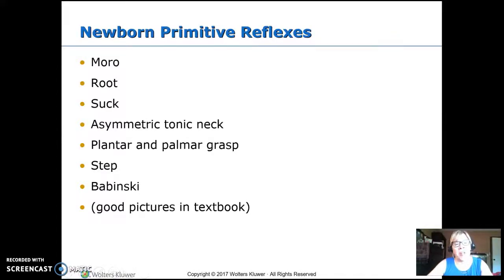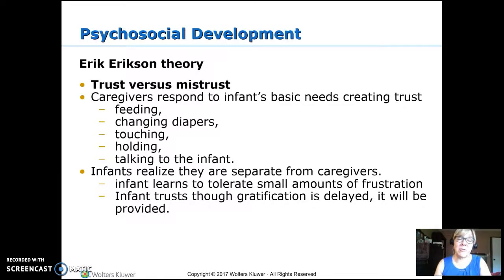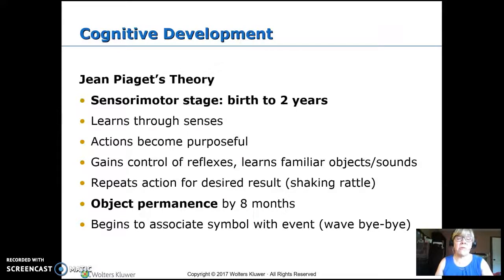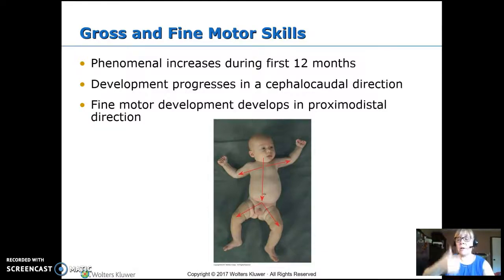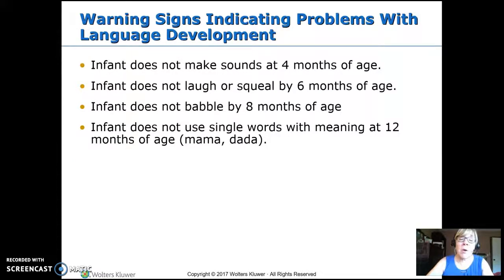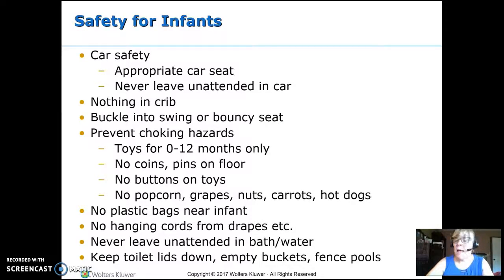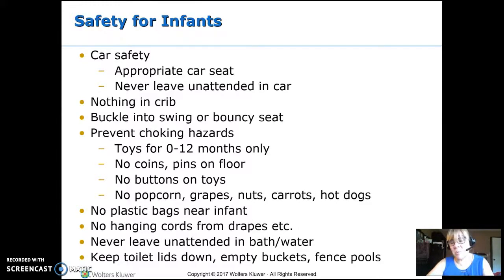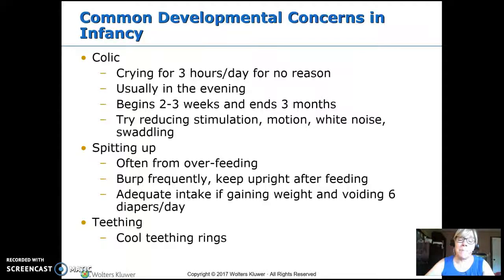G and D newborns and infants part 2